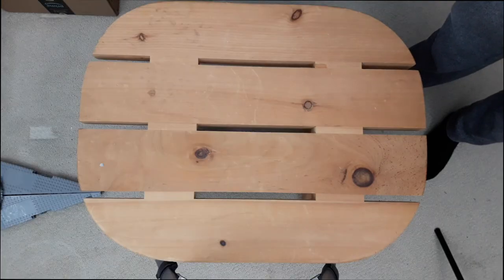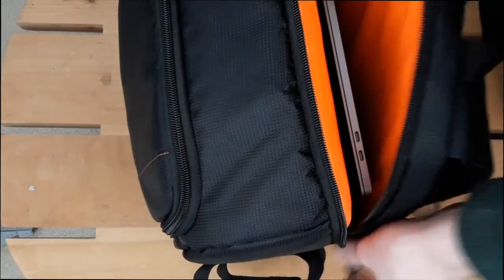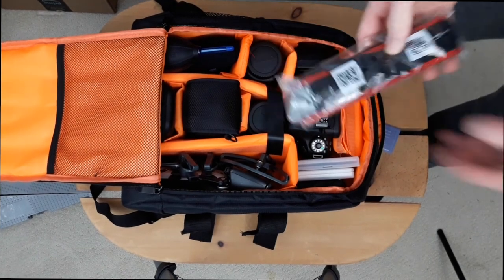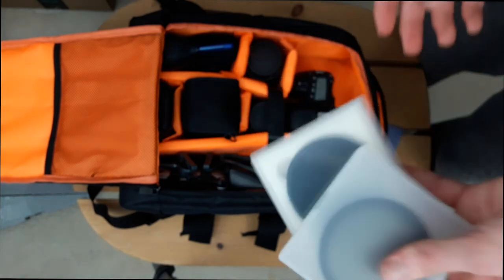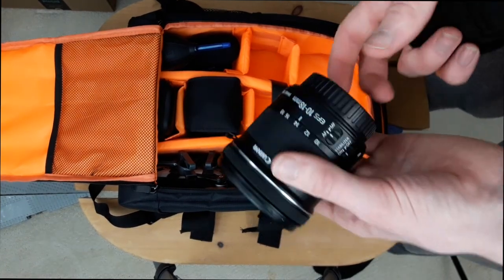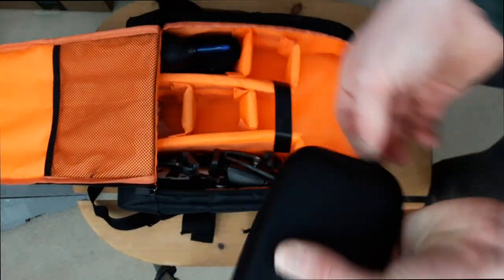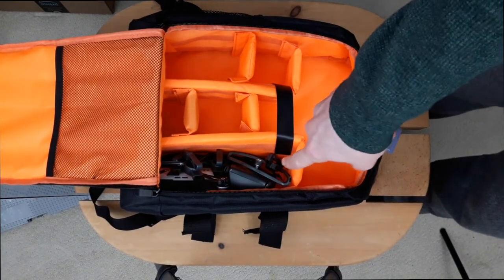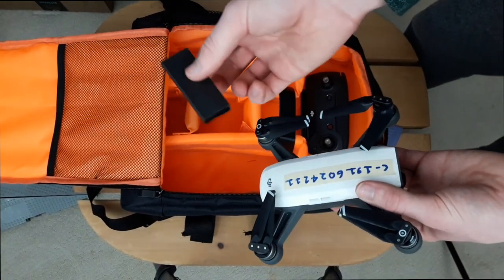What's In My Camera Bag?!?!? (Updated 2020)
In this video, I show all of the gear in my new camera bag. This is the setup I'm bringing for my March Megavlog!